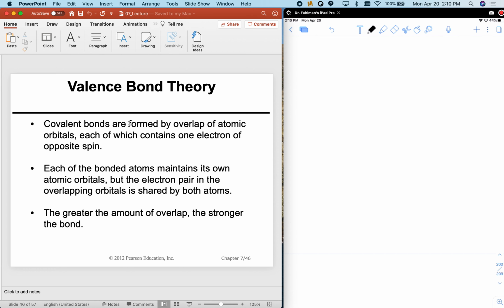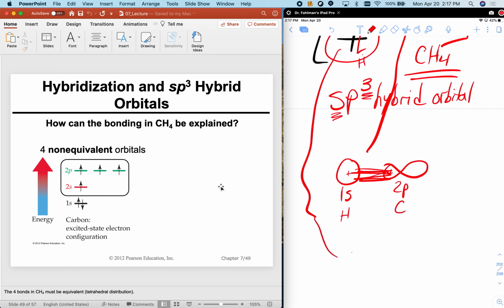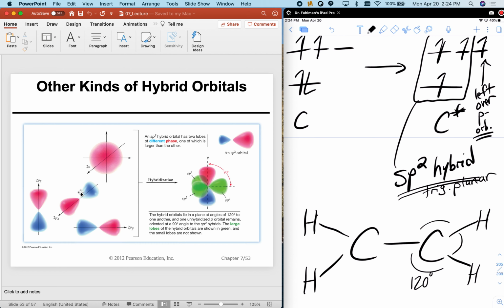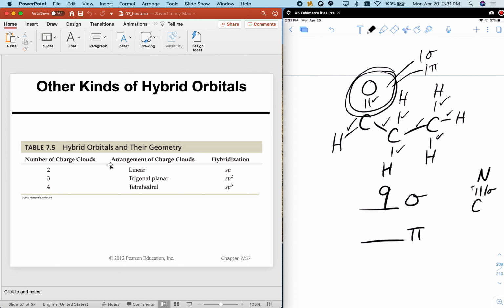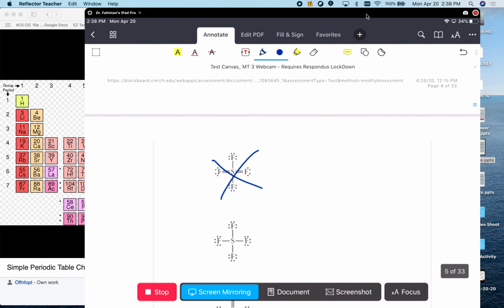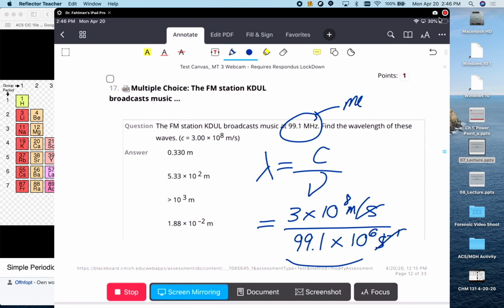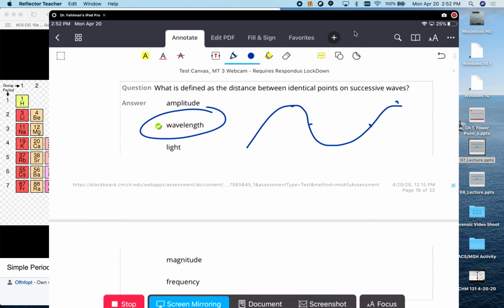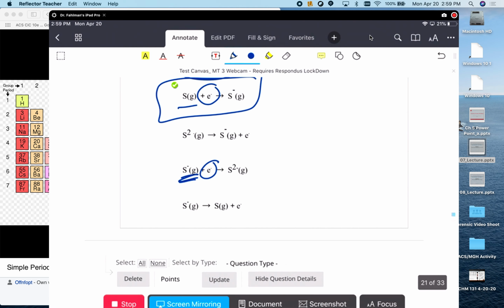CHM 131 Apr. 23/24 Workshop (Valence Bond Theory & MT #3 Solutions)